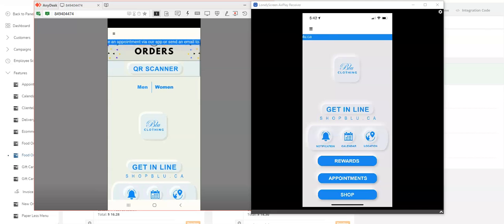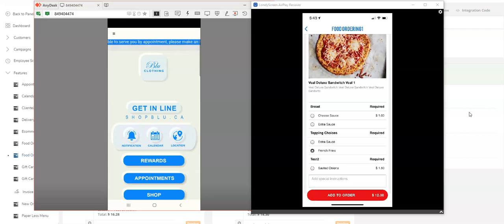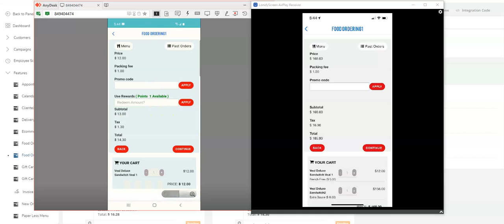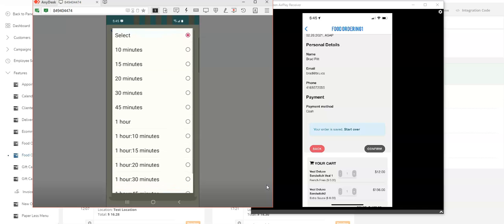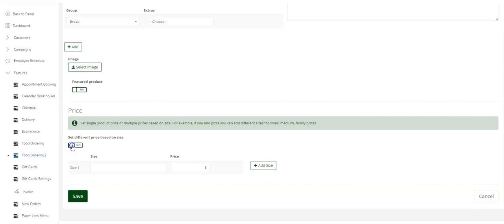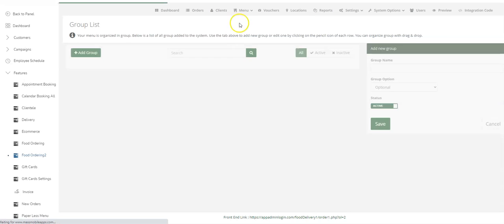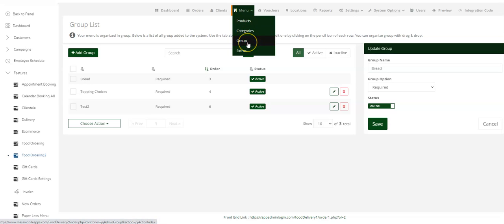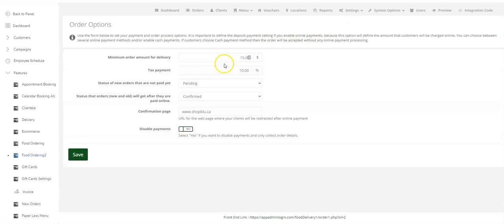New Food Ordering System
How to setup and use the New Food Ordering System.